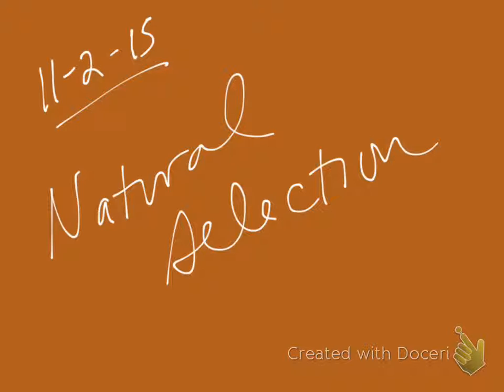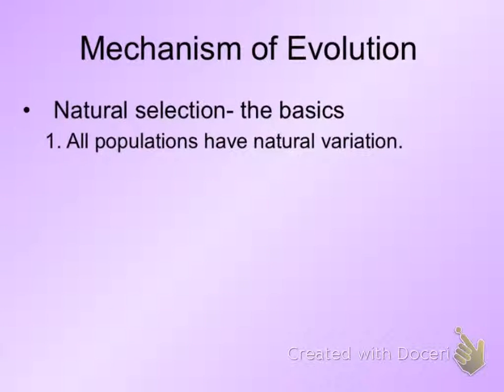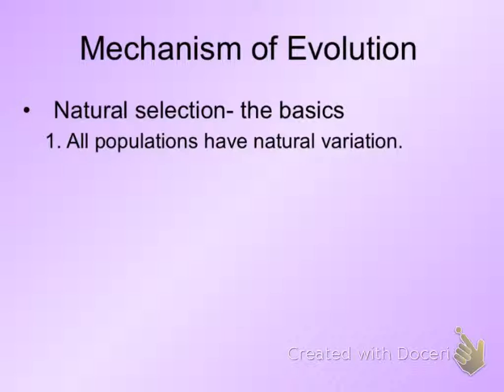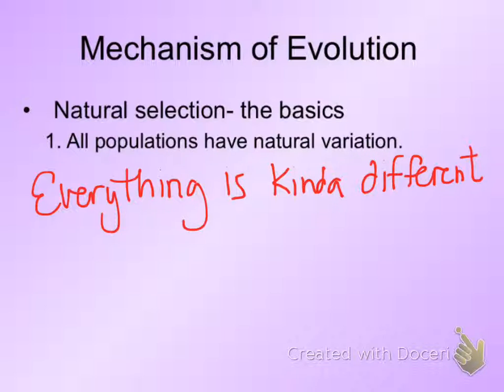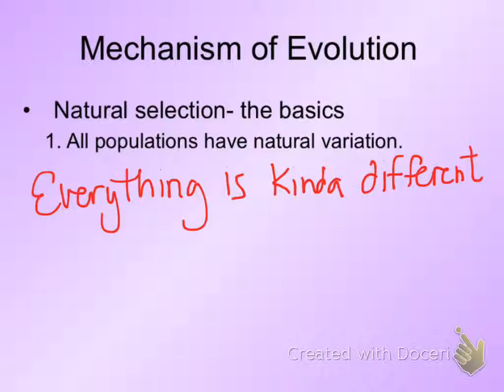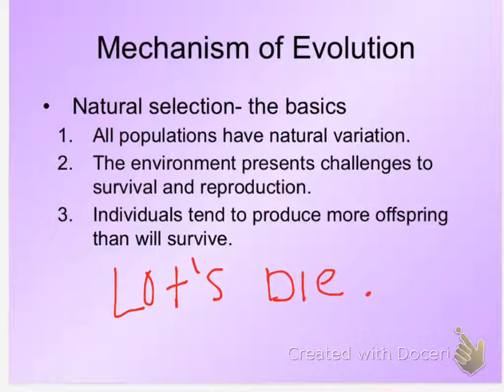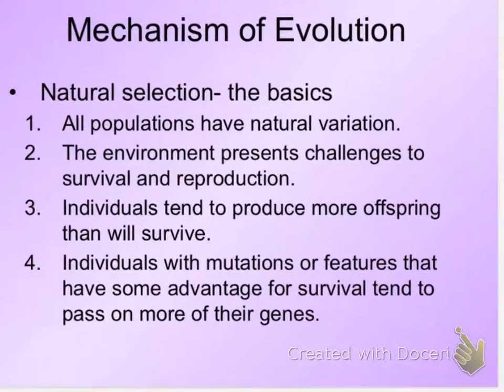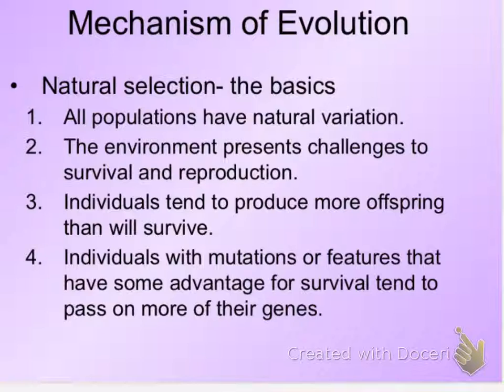bio 11-2-15 per. 7- natural selection